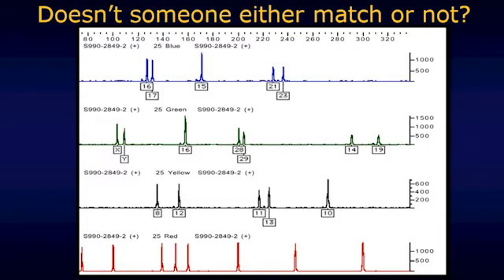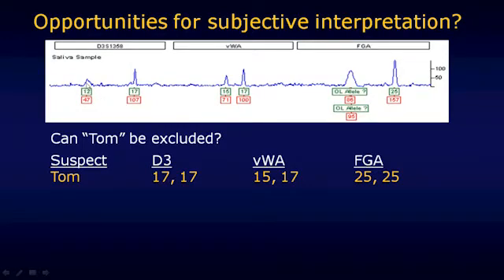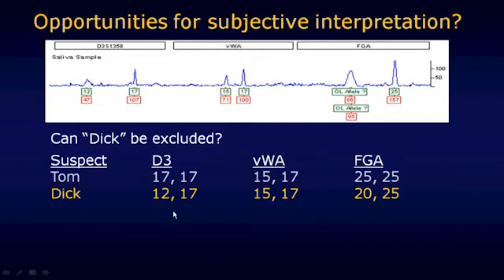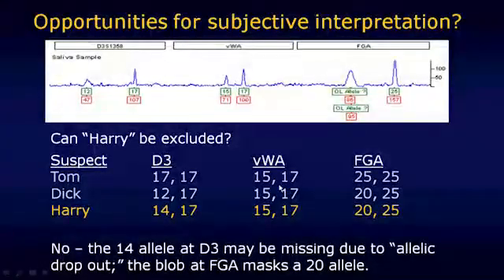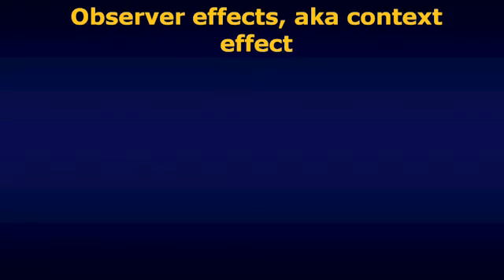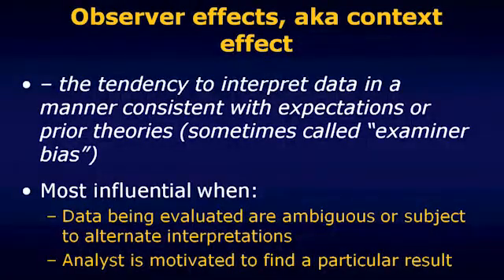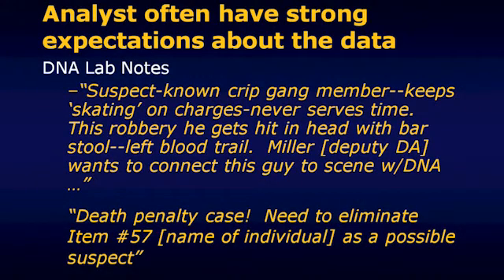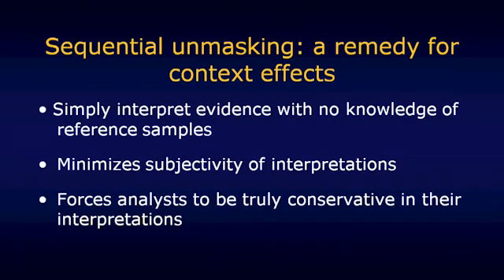Observer effects in DNA profiling